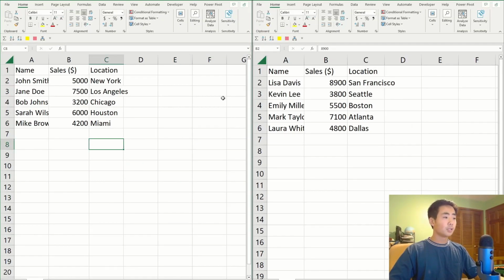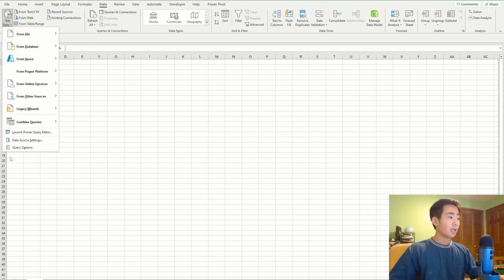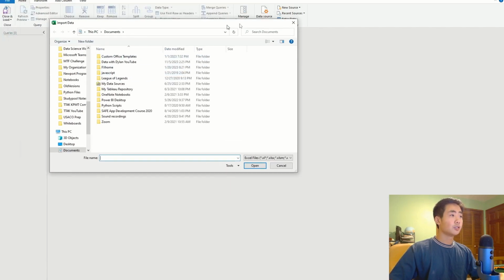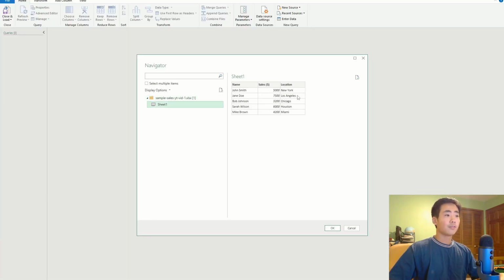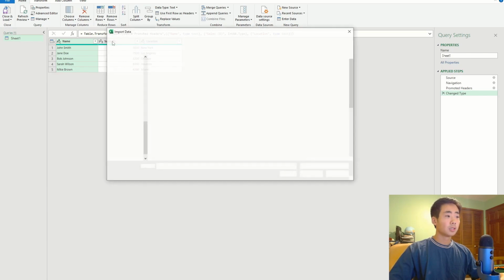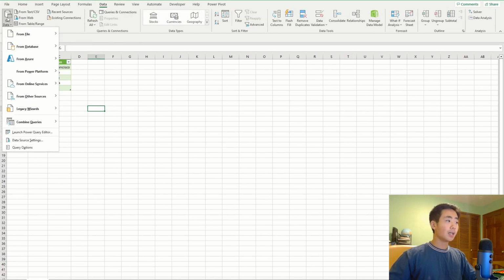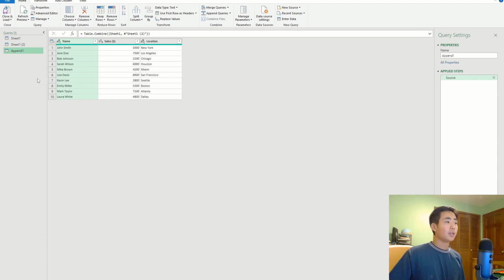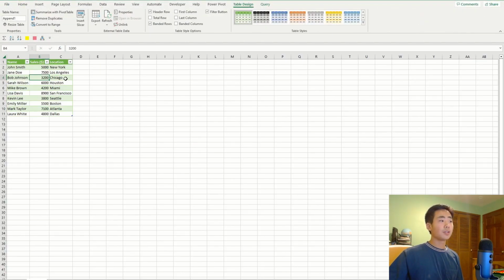How to COMBINE Excel Datasets [No VBA Required!]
I'll show you how to combine datasets using Power Query and the "Append" tool in Excel!

⏰ TIMESTAMPS:
0:00 - Intro
0:08 - Introducing the Datasets
0:24 - Opening Power Query Editor
0:45 - Loading the Datasets
1:55 - Combining the Datasets
2:45 - Outro